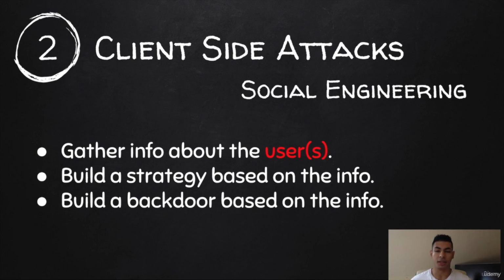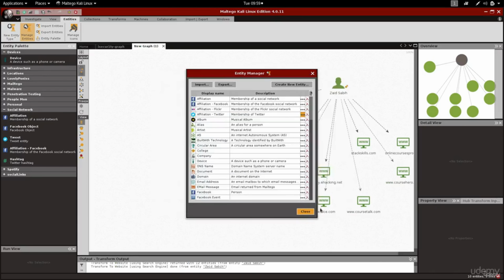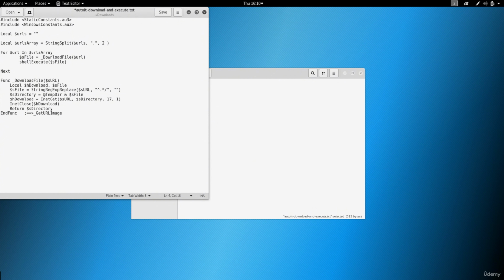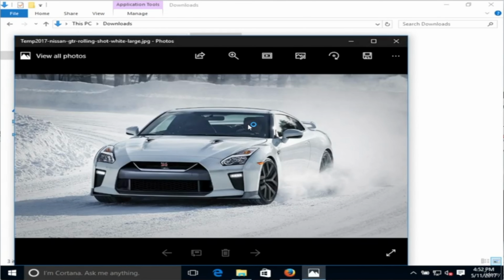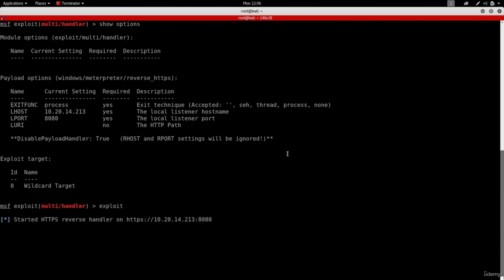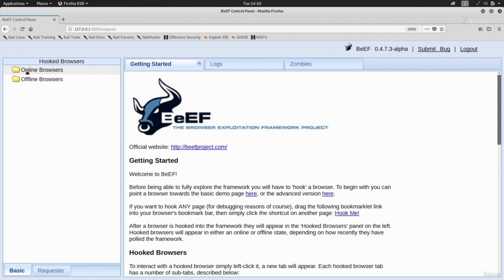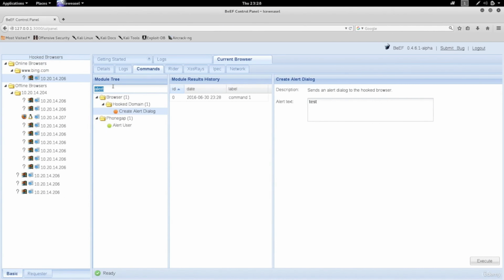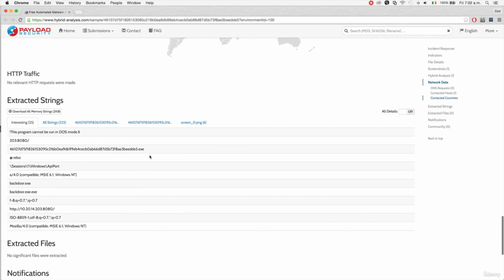16 Gaining Access Client Side Attacks Social E